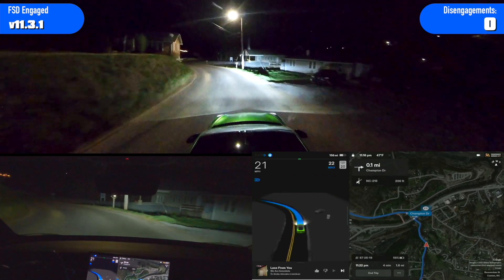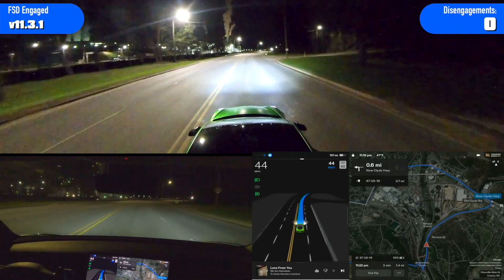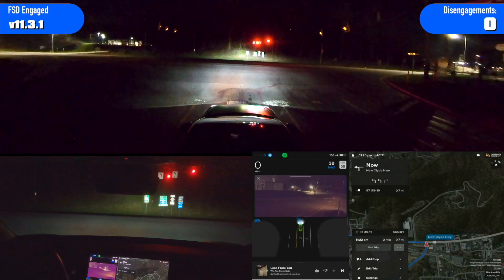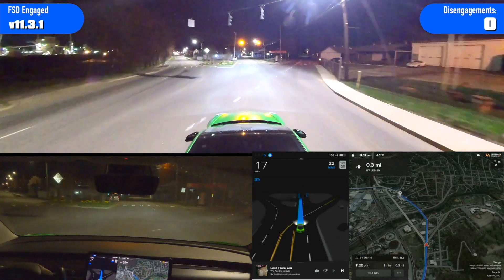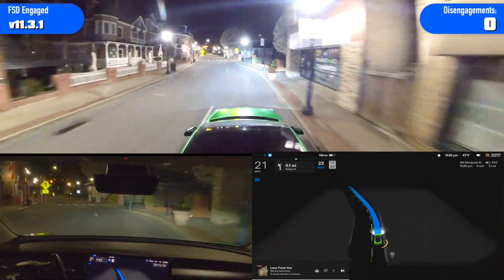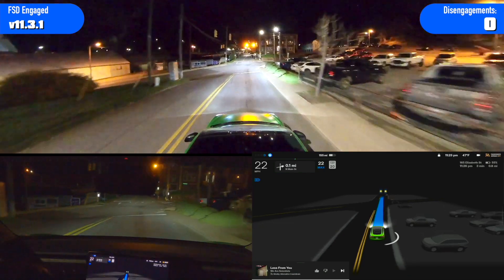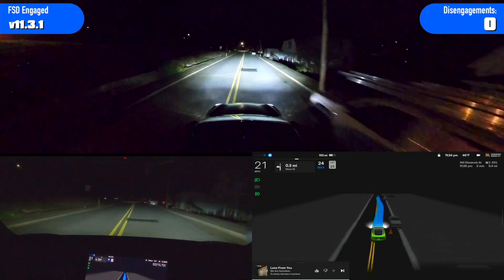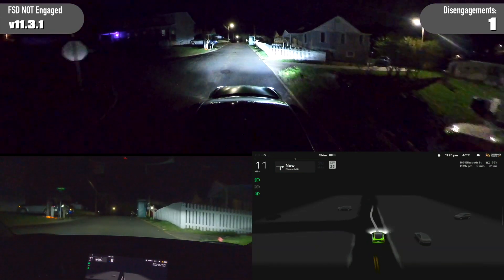Tesla FSD Beta 11.3.1 still wants to stop for flashing yellow lights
Tested Full Self Driving v11.3.1 at night with multiple flashing yellow lights and it still seems to mistake them for red and wants to stop at them.